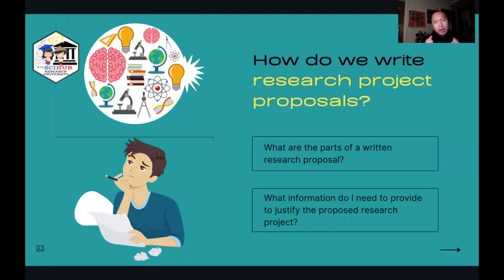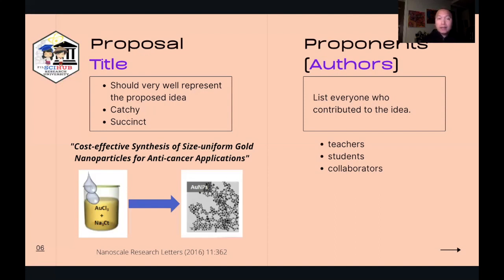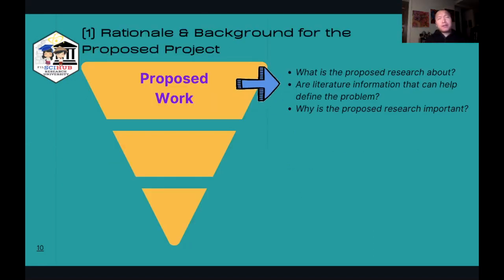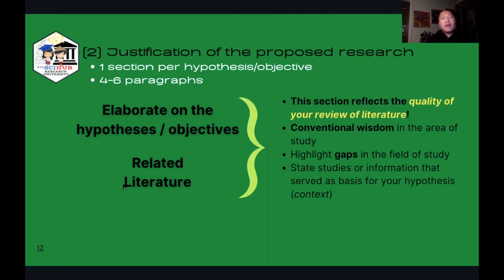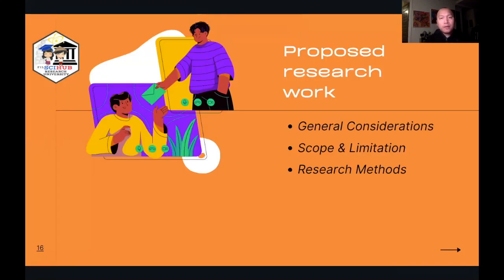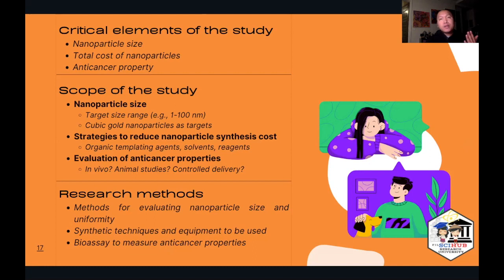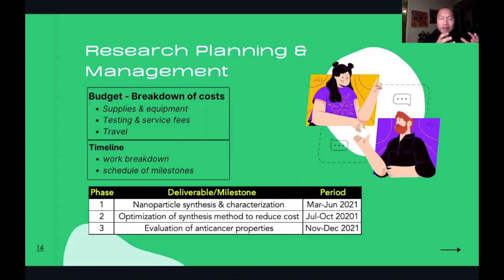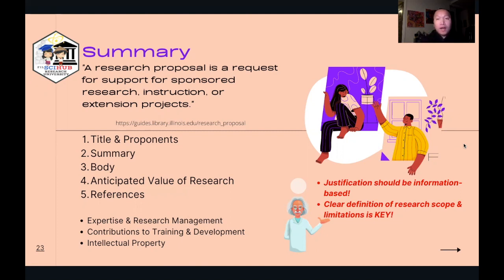[FSH RESEARCH UNIVERSITY] How to Write an Effective Research Proposal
FilSciHub Founder and Pinoy scientist Jeffrey Camacho-Bunquin discusses the essential elements of a research proposal, and shares tips and best practices for making your research proposal more convincing.